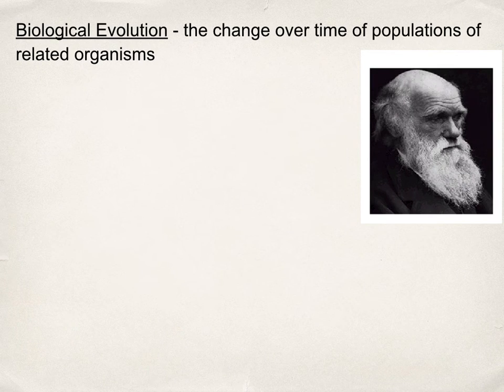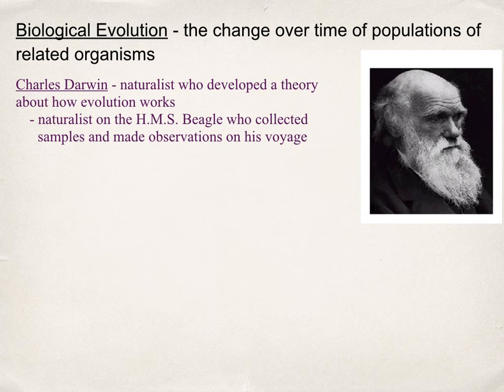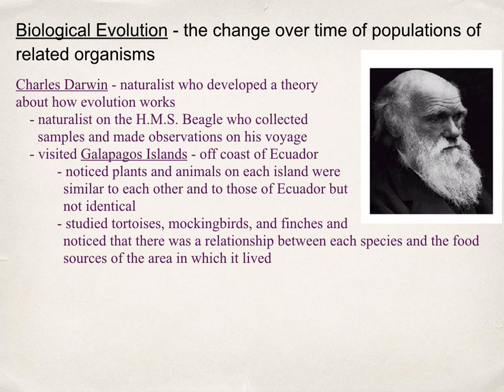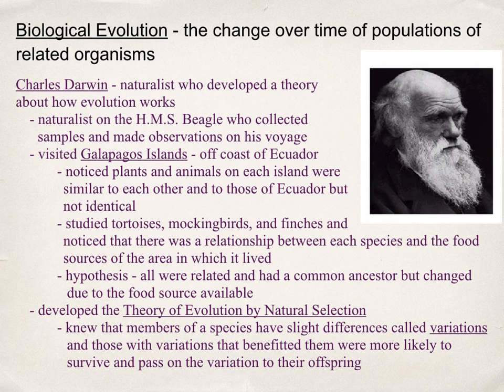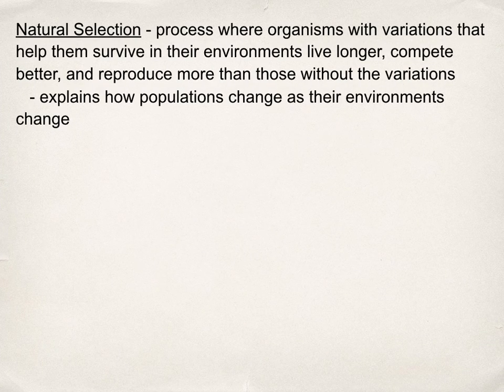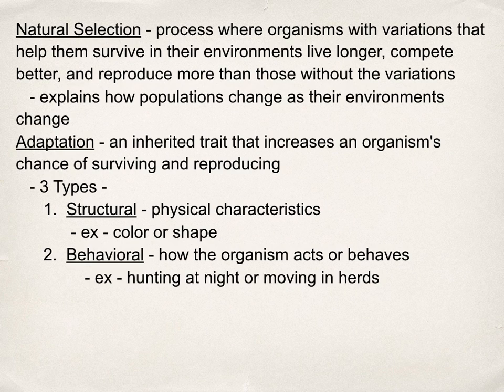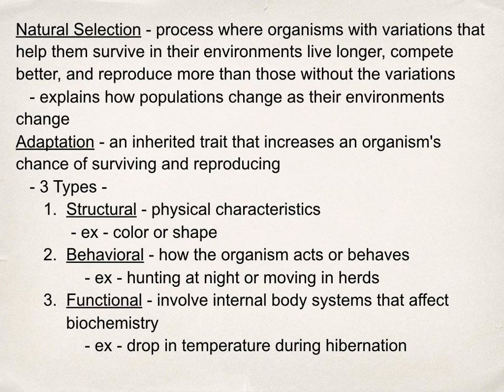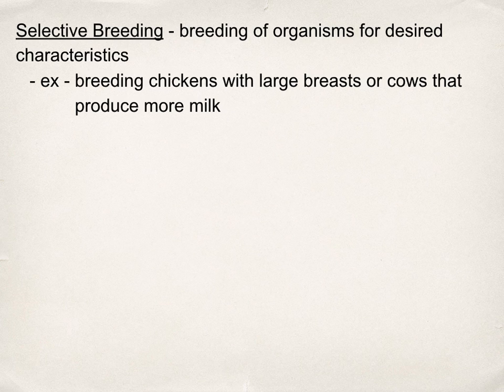LS Ch 6 2 Notes